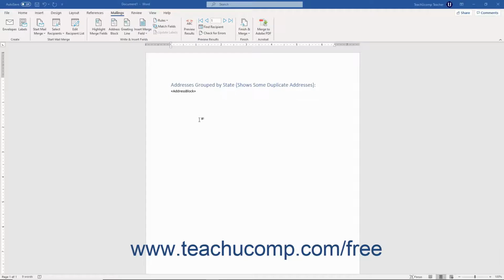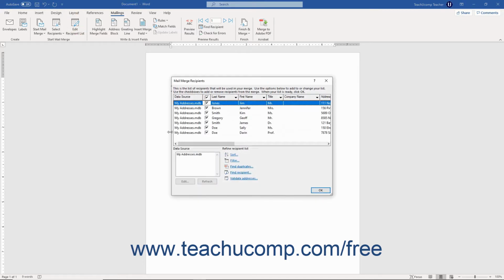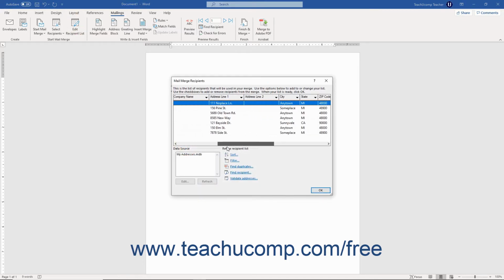Word 2019 and 365 Tutorial The Next Record If Mail Merge Rule Microsoft Training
FREE Course! Learn about The Next Record If Mail Merge Rule in Microsoft Word 2019 & 365 - the most comprehensive Word tutorial available. Visit us today!